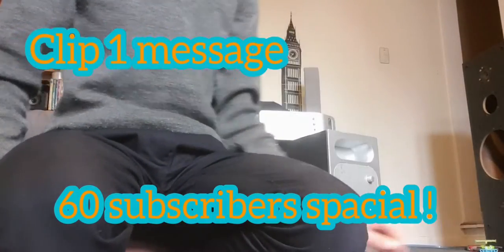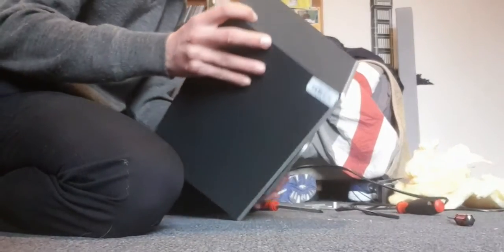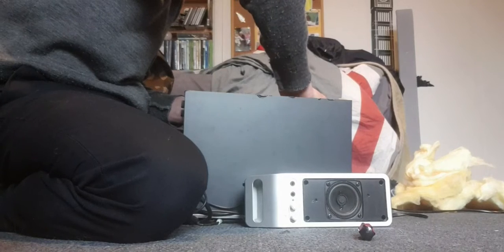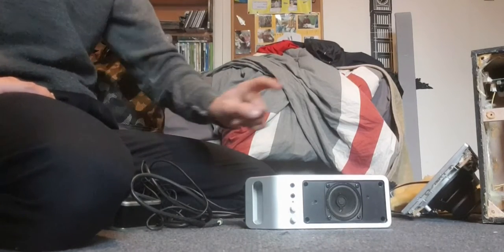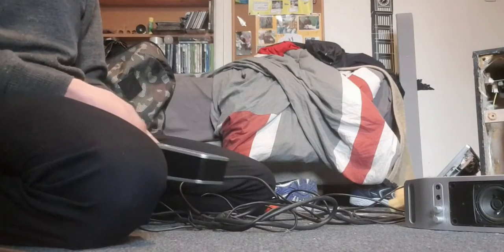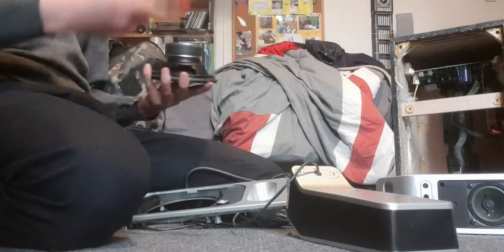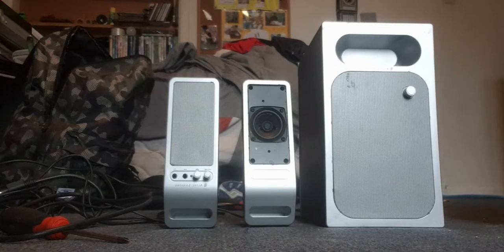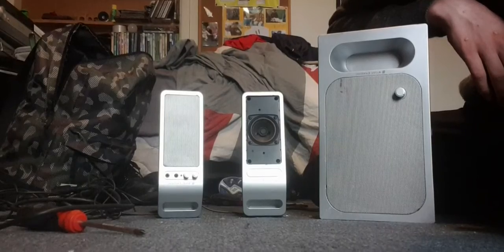60 subscribers special